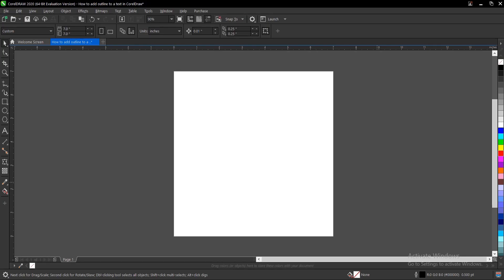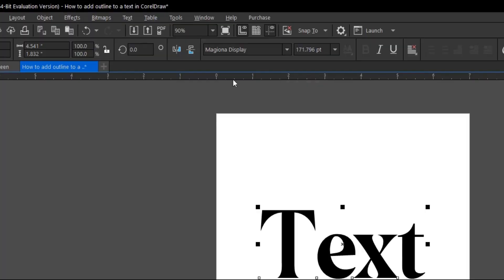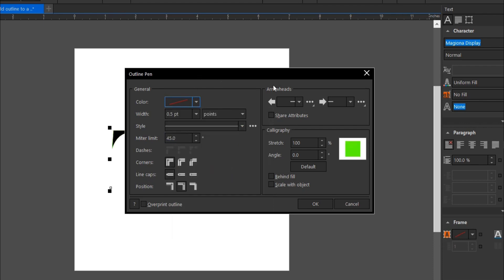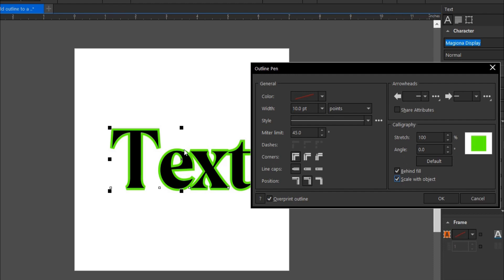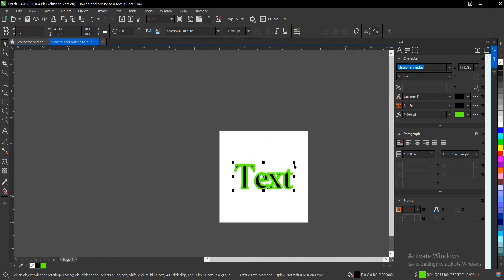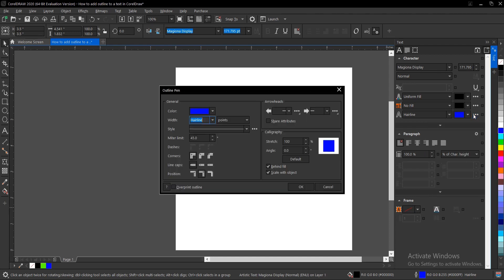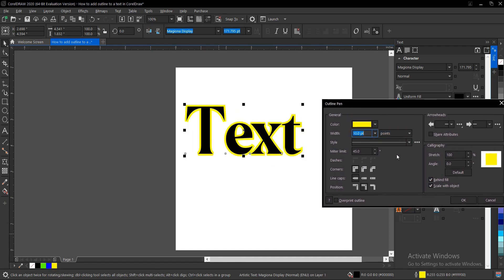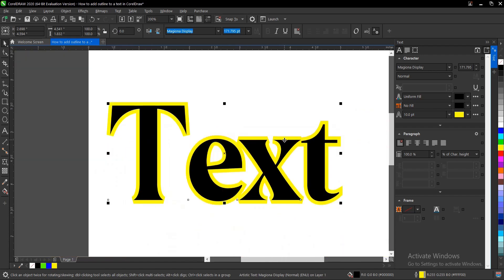How To Add Outline To Texts In CorelDraw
In this video, I gave a detailed explanation and easy-to-understand ways to easily add an outline to a text in CorelDraw. It is one of the easiest things to do in CorelDraw and I'm sure you can after watching this tutorial.

How To Apply Gradient To Text Outline In CorelDraw